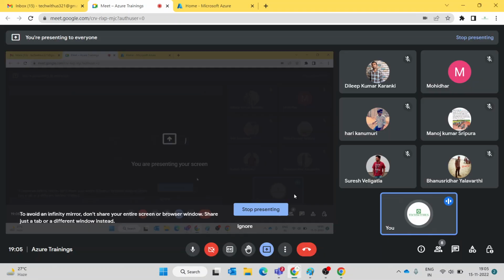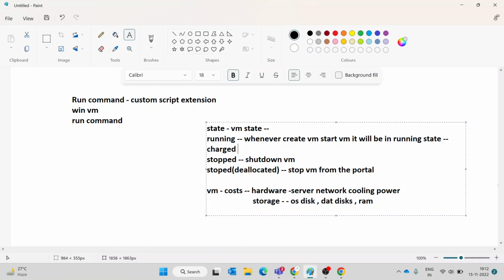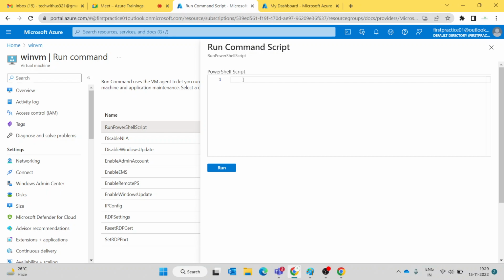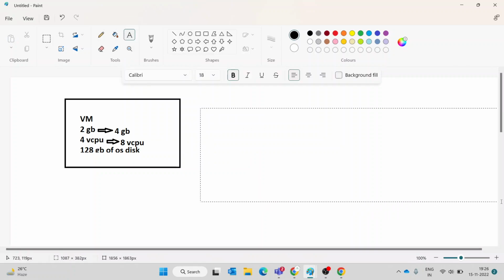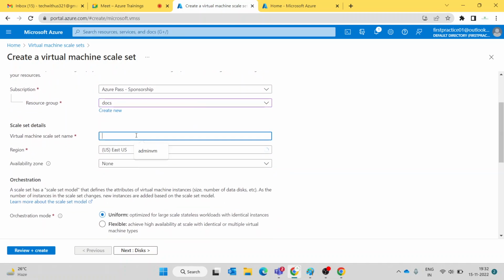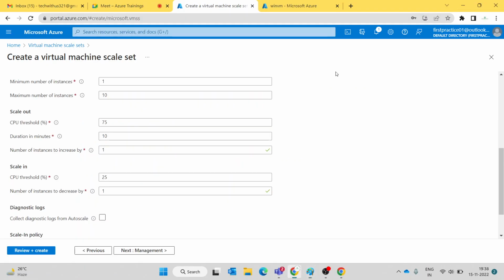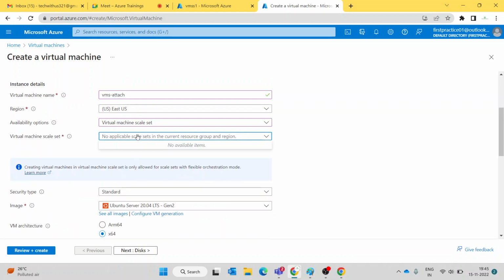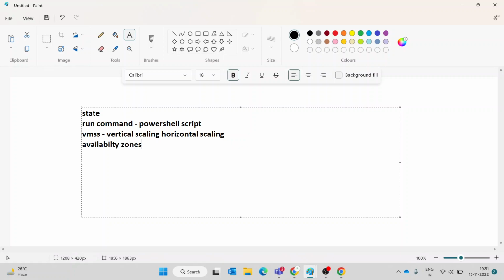Day 13 AzureVMSS and scaling